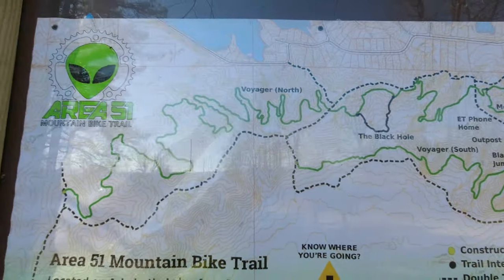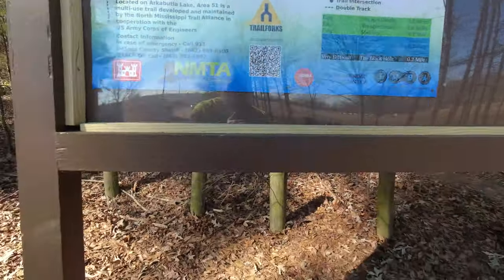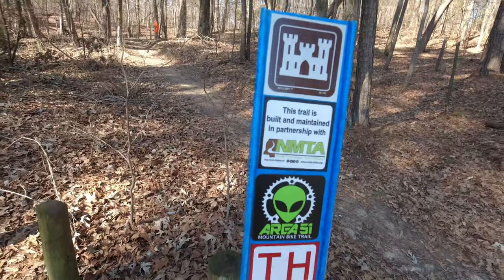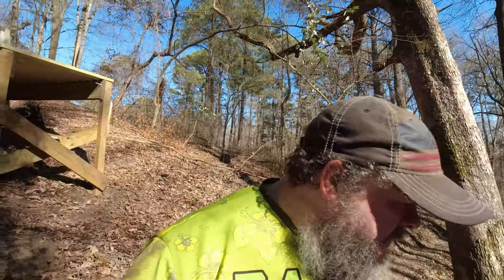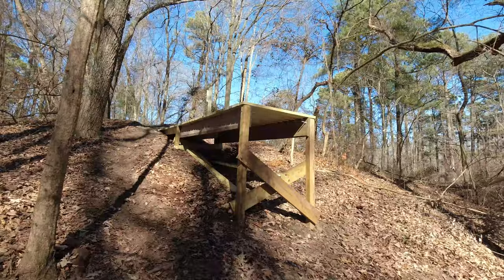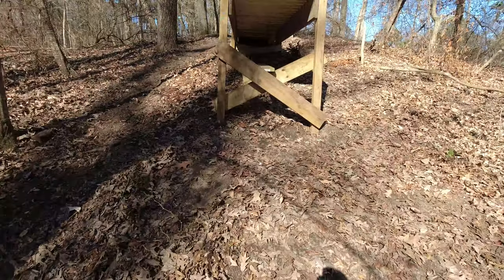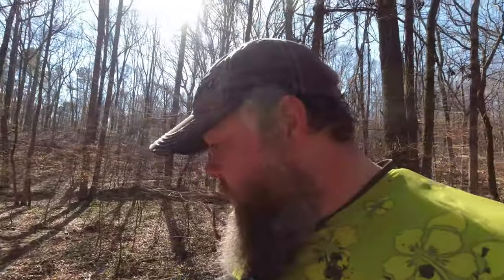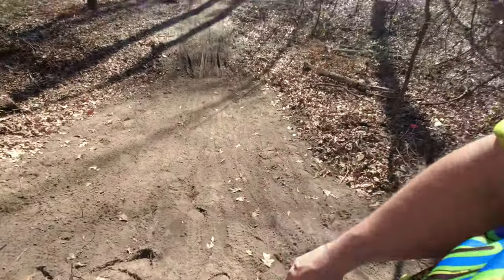Area 51 Trails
Todays video I head up to Hernando,MS to ride the Area 51 trails! And to see the biggest drop in MS!

SHIRTS!